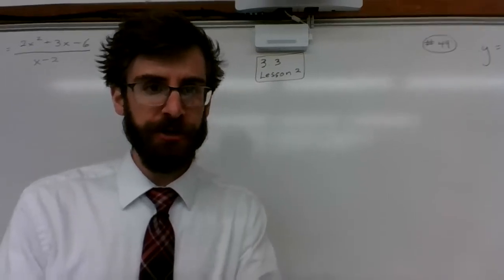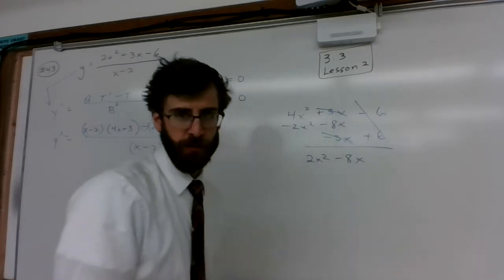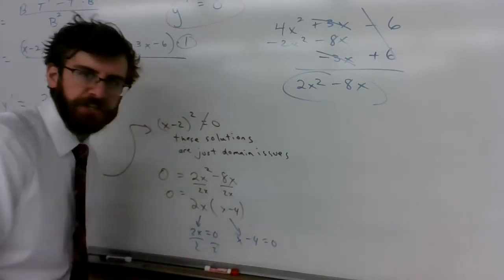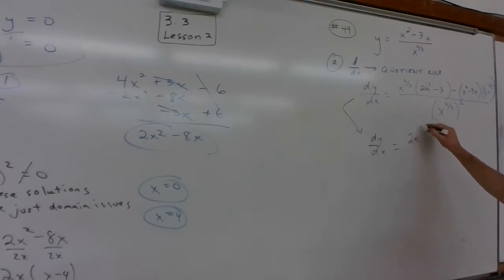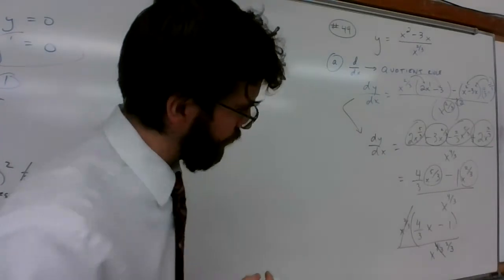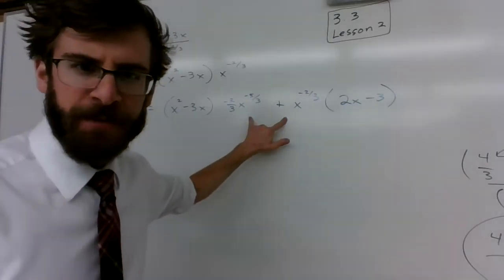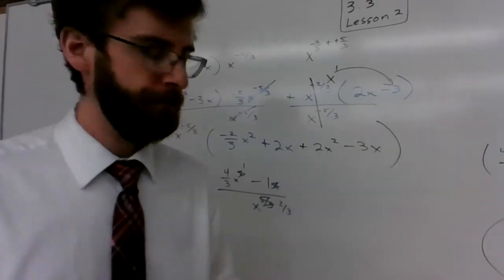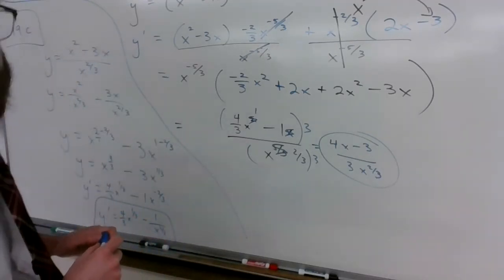AP Calculus_3.3 (Lesson 2) Part 1_Fall 2020